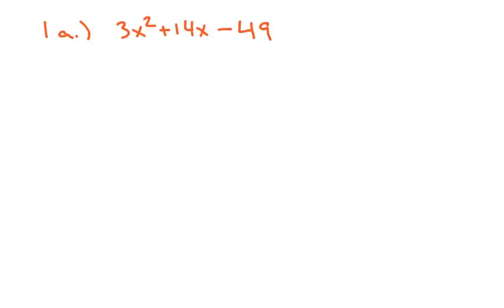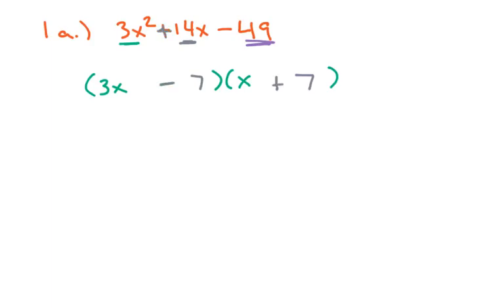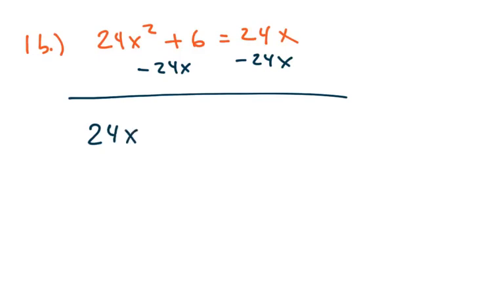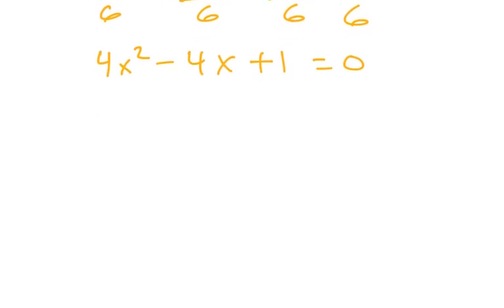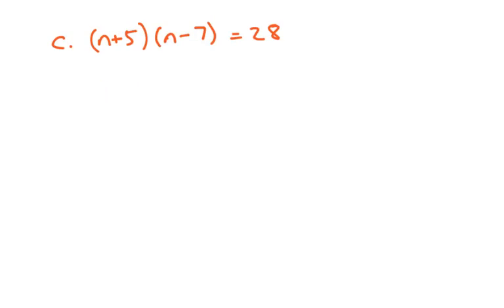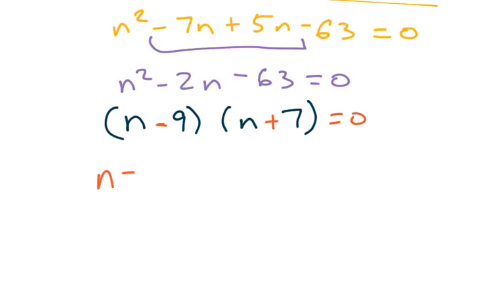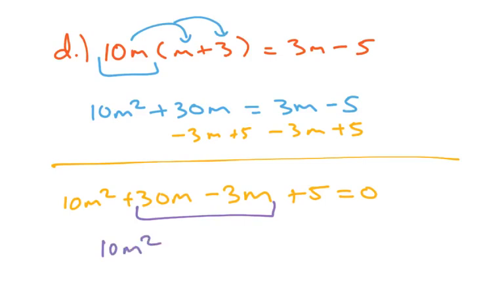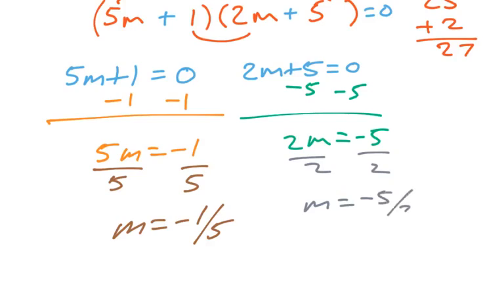College Algebra Final Review Fall 2019